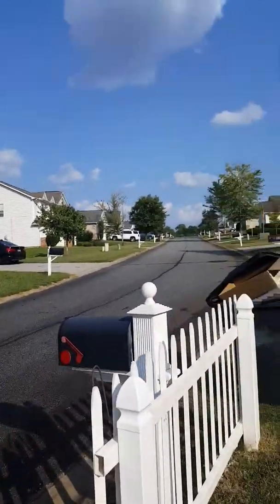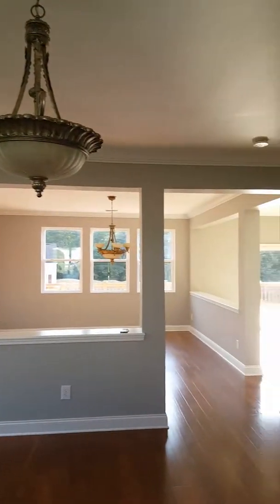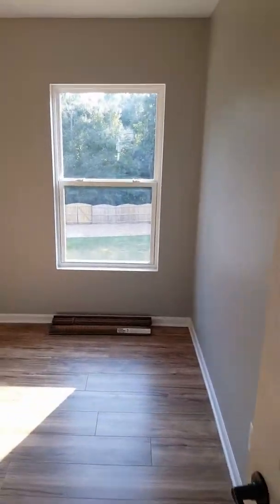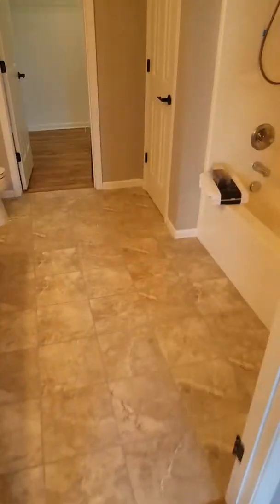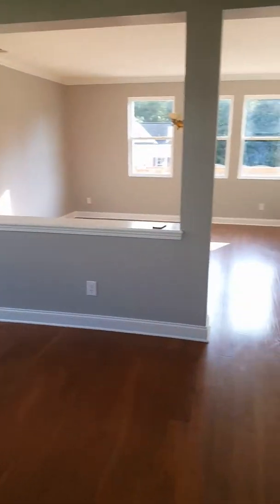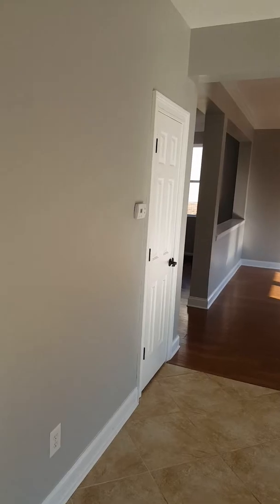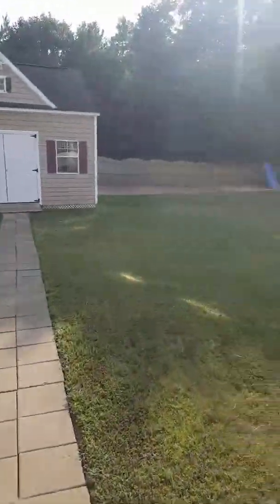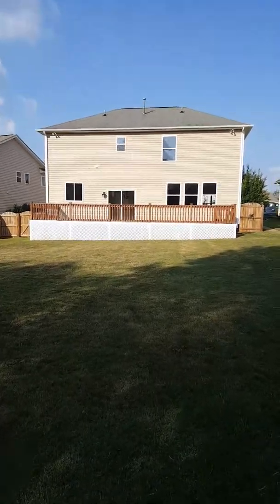September 11, 2019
193 Stonewood Crossing Boiling Springs SC